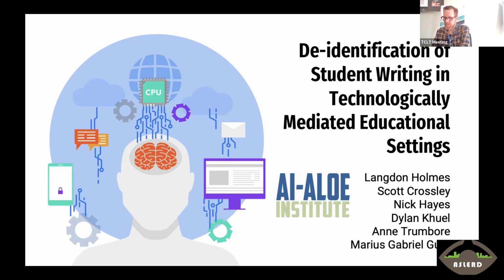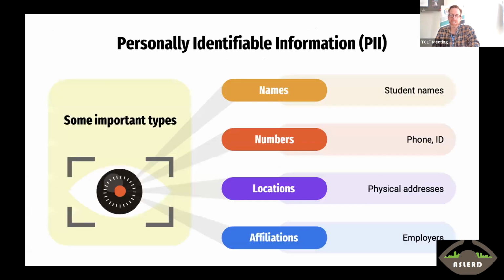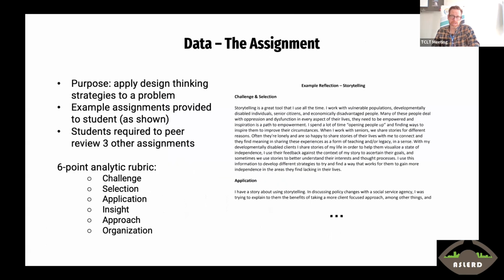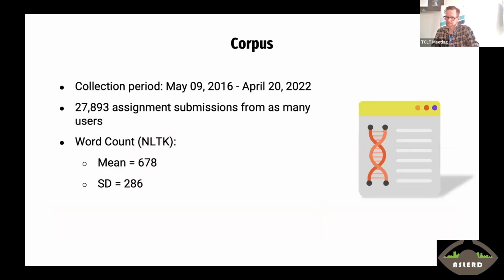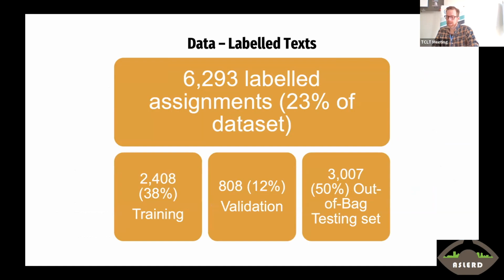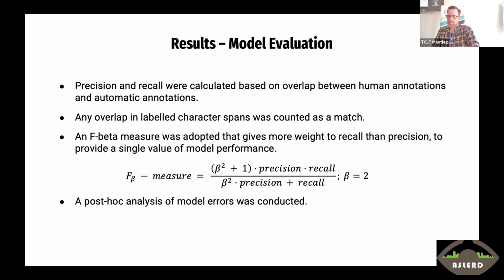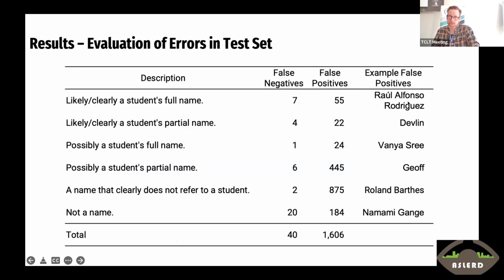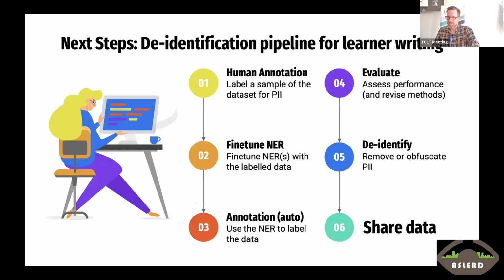SLERD 2022 "Deidentification of Student Writing ..." - Scott Crossley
SLERD 2022 - Session IV: "Deidentification of Student Writing in Technologically Mediated Educational Settings" - Scott Crossley;
chair: Oscar Mealha